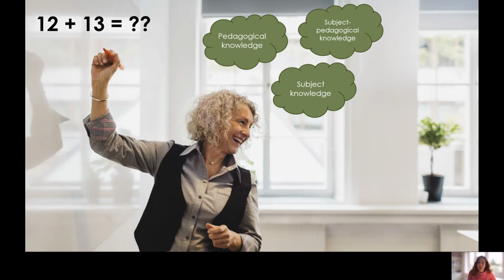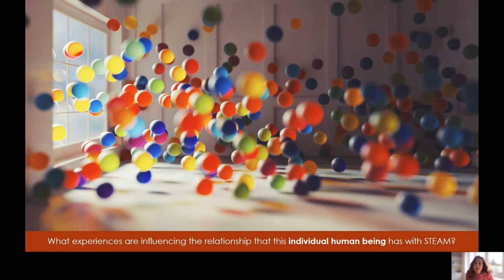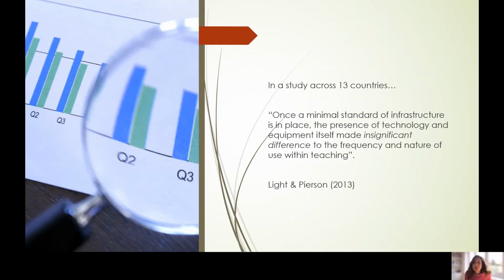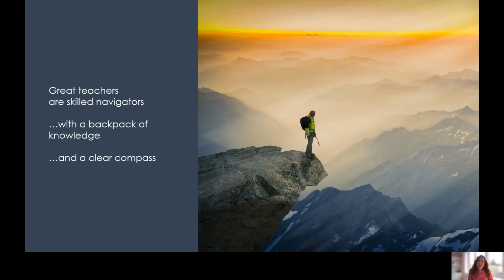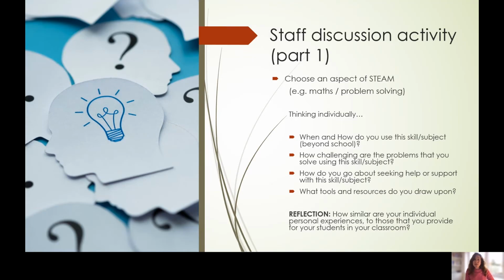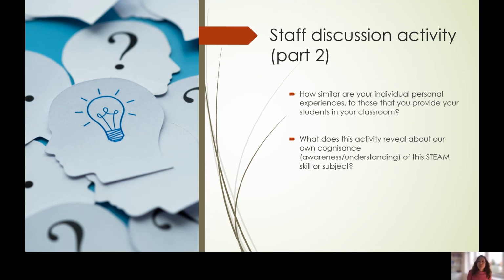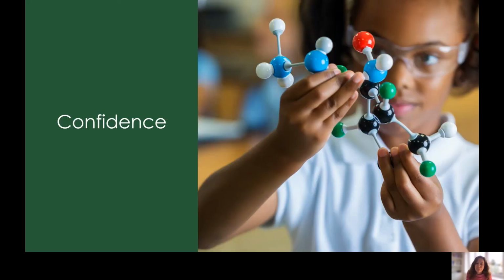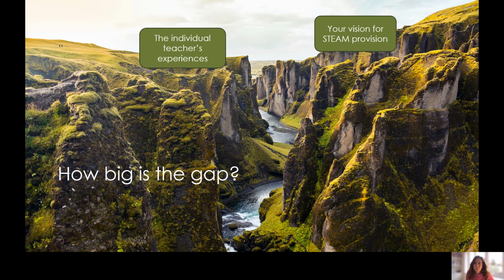Leaderships and STEAM: a Guide to Shaping the Curriculum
Fiona Aubrey Smith explains how leaders can make practical, evidence-based decisions about STEAM learning.

The views expressed throughout this webinar are the speakers' own and TTS does not take responsibility for the views and guidance highlighted as part of this recording.